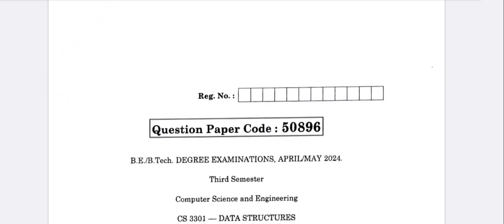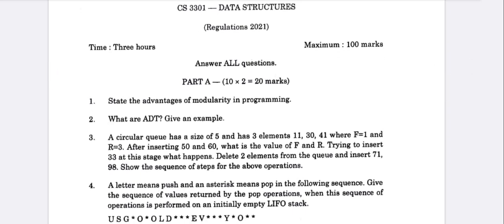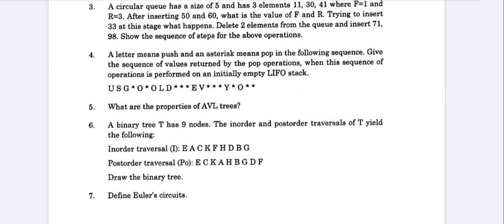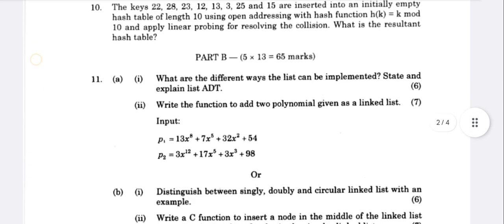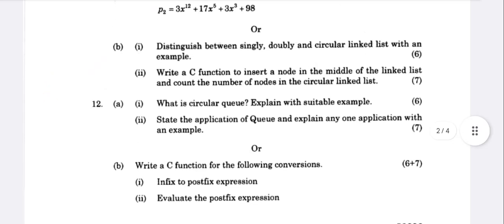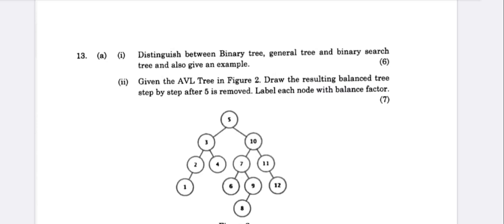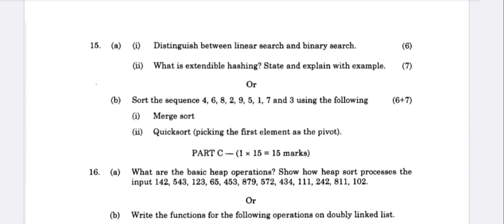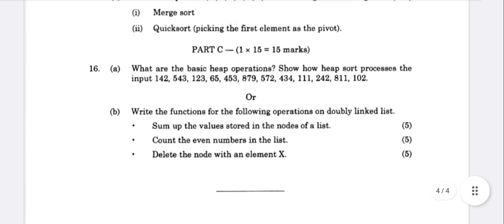CS3301|Data structure|Question paper|with|Answer Key|Full analysis|2025|Engineering king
CS3301|Data structure|Question paper|with|Answer Key|Full analysis|2025|Engineering king|Data Structure important questions|CS3301|15marks|important questions|13marks|important questions|Engineering king|